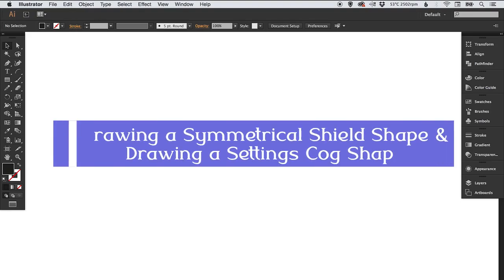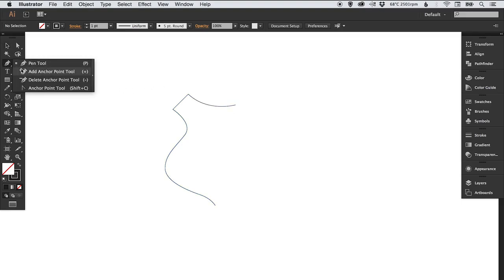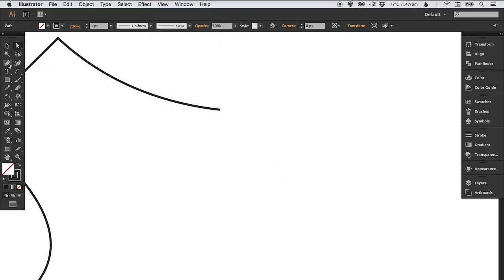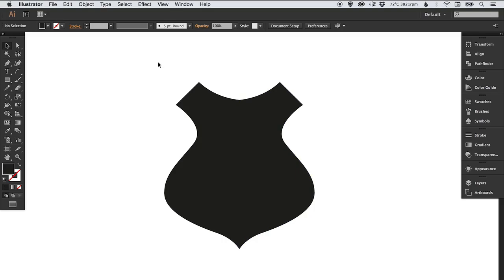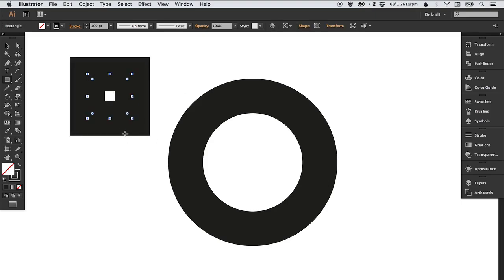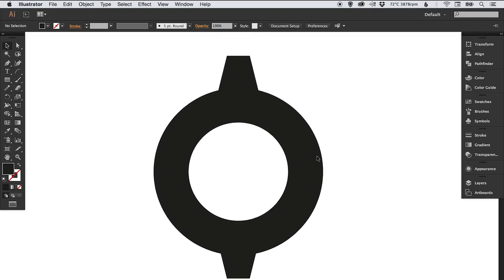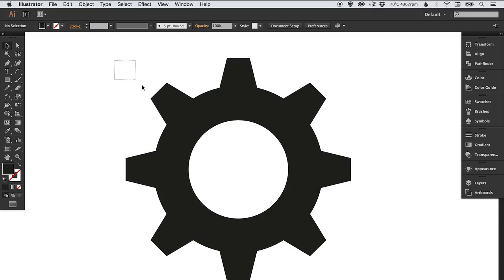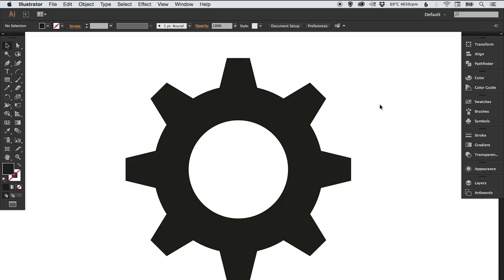Adobe illustrator tips & tricks | Drawing a Symmetrical Shield Shape & Cog Shape - Step - 02